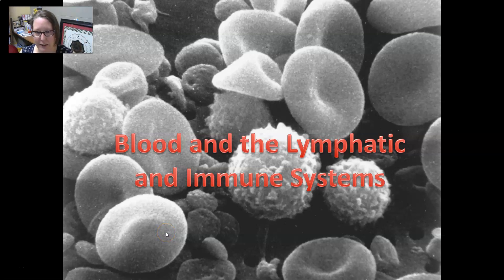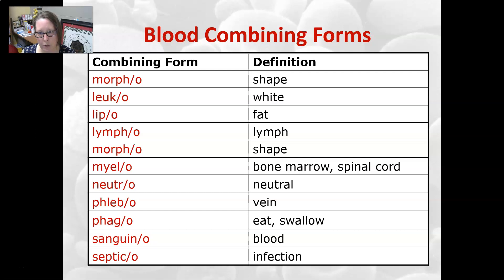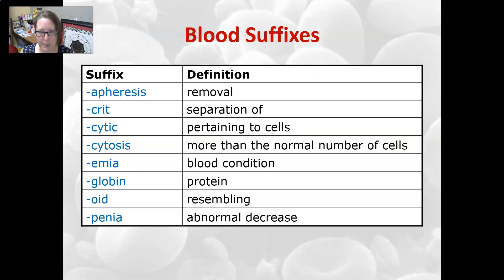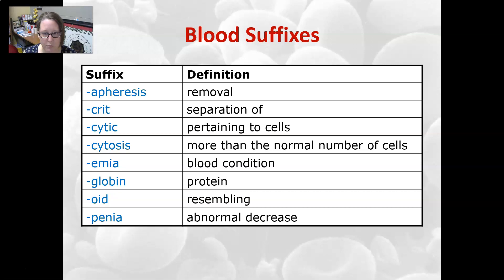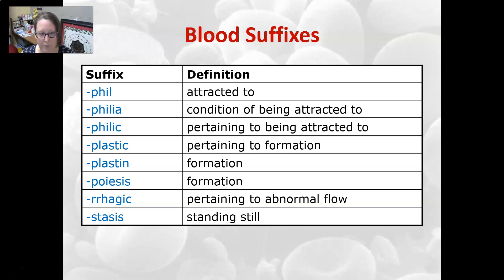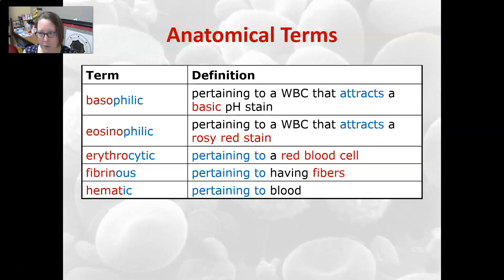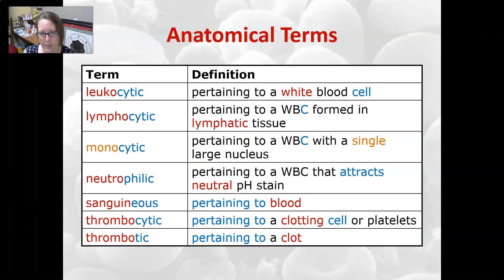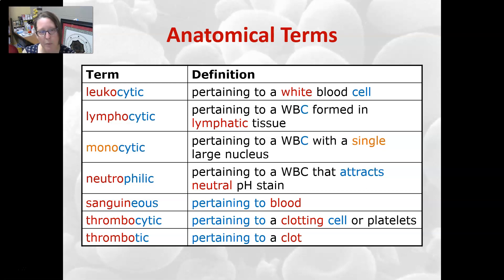Medical Terminology Word Parts for Blood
A look at the combining forms, suffixes, prefixes and anatomical terms that pertain to blood.